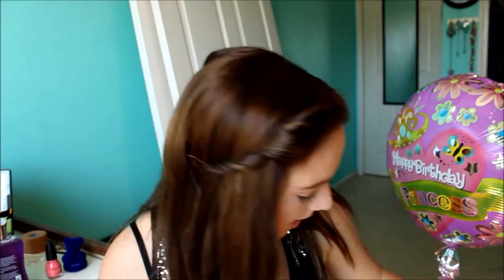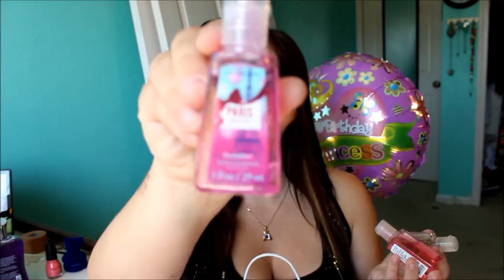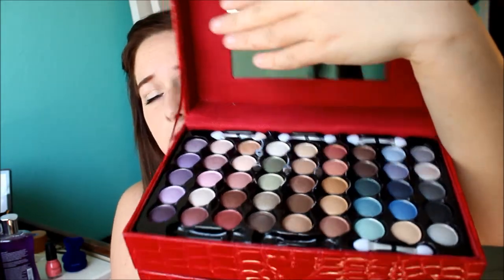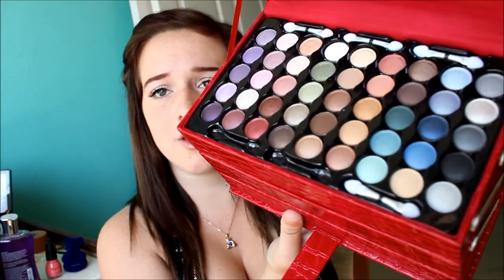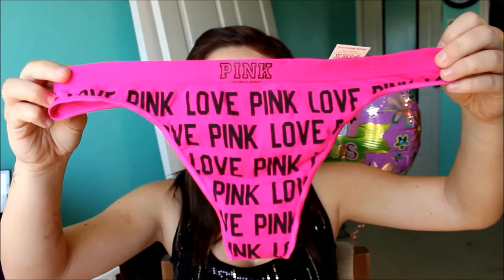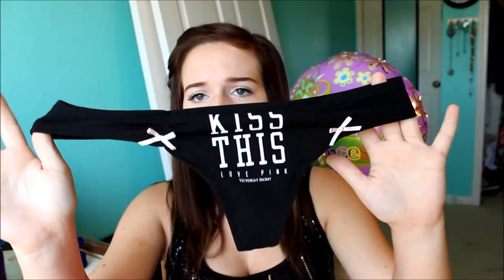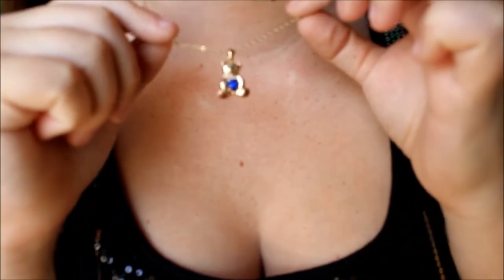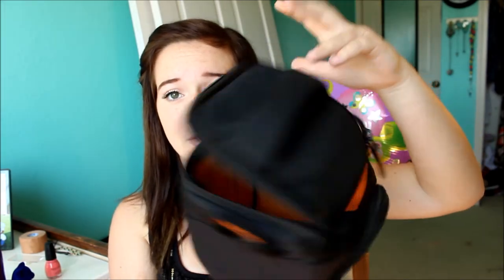Birthday Haul 2012! + NEW CAMERA!!! :D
hey girls heres my birthday haul! i really hope you guys enjoyed! i had a great birthday let me know what videos you all would like to see because i will be posting so much more videos now that i have my New Camera ! please subscribe and leave requests thanks so much xoxo